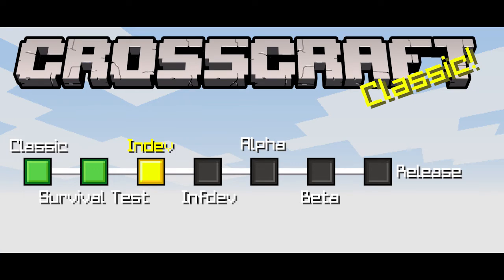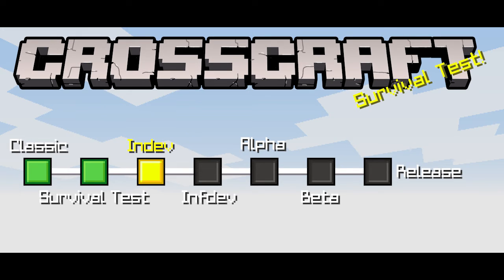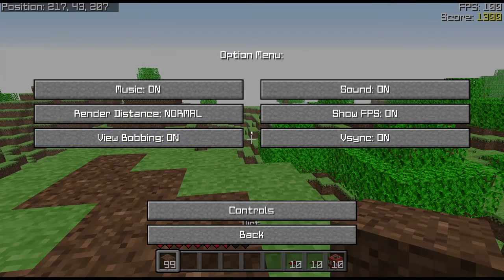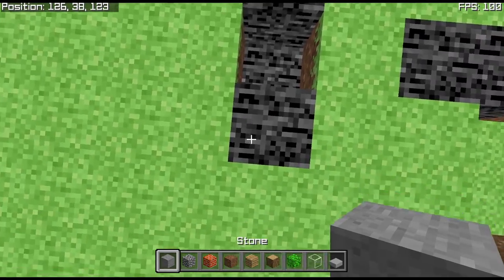[End of the Line] CrossCraft 3DS! Classic v1.3, Survival Test 4!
CrossCraft Classic v1.3 is now available!
CrossCraft Survival Test 4 is now available!

These are the final releases of Classic and Survival Test as we move forward into Indev!